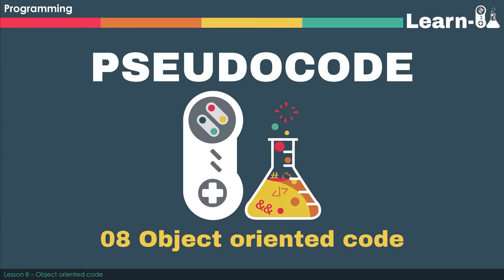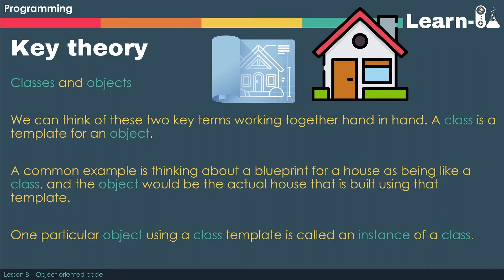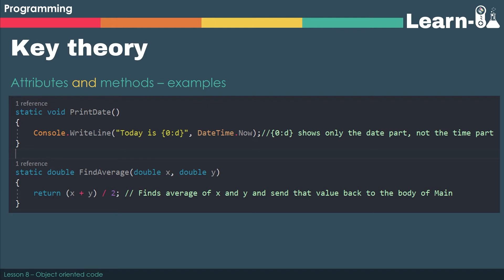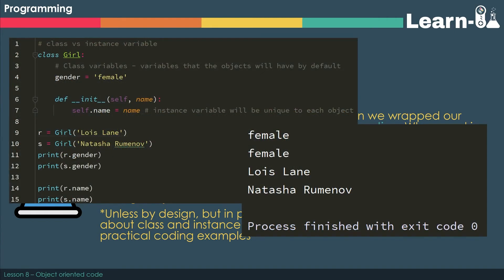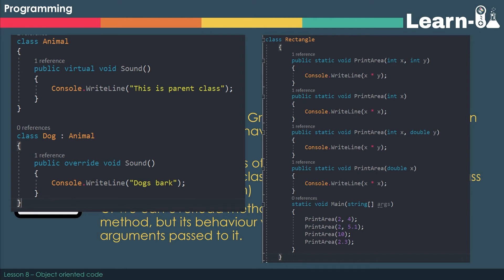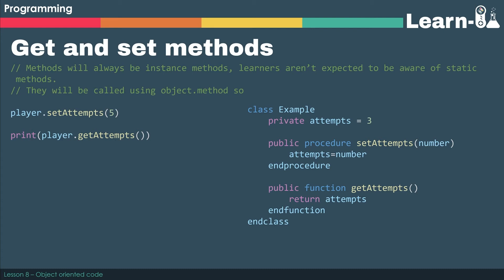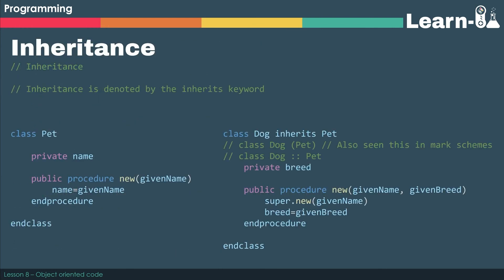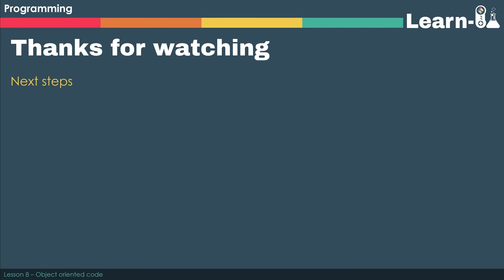08 Object oriented programming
Lesson eight in the OCR pseudocode series looks at object oriented programming in pseudocode.